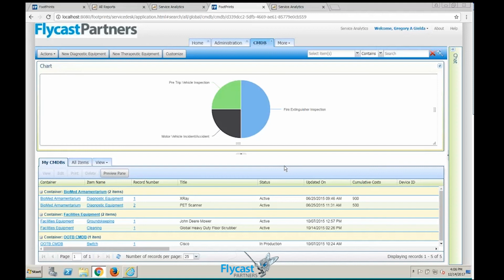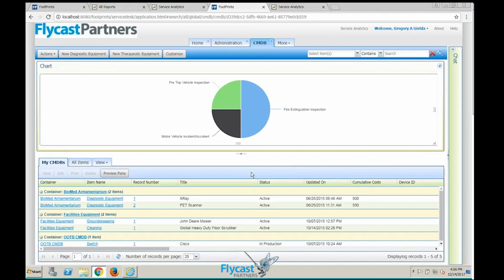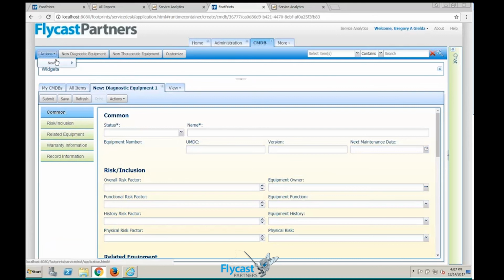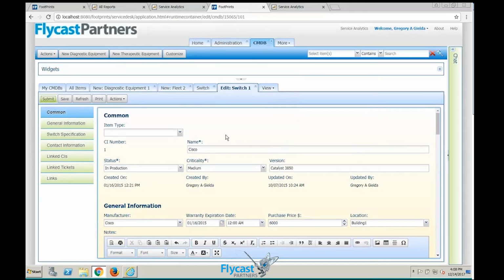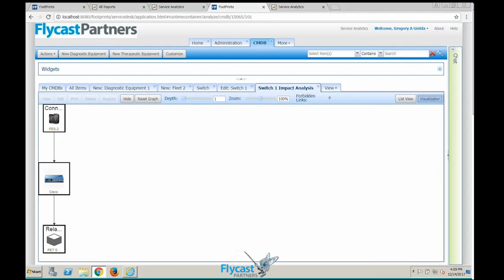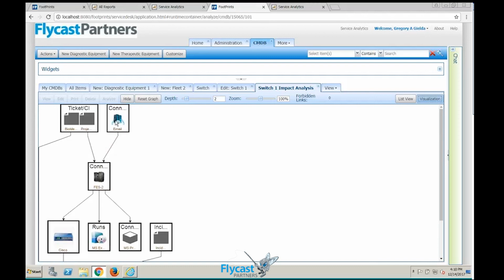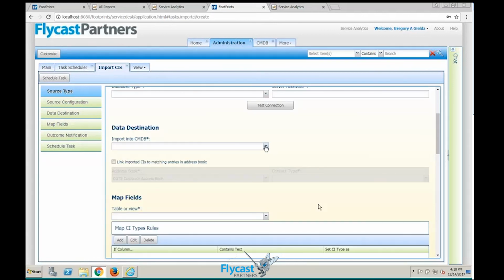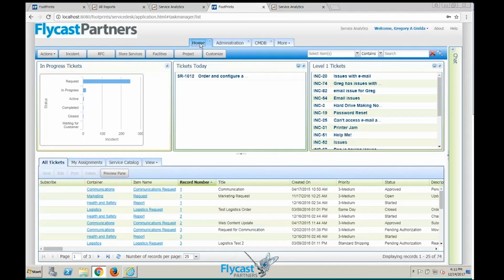Flycast Partners | FootPrints CMDB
Greg Gielda demonstrates the CMDB function in BMC Software FootPrints.